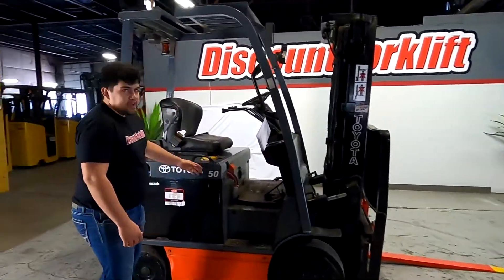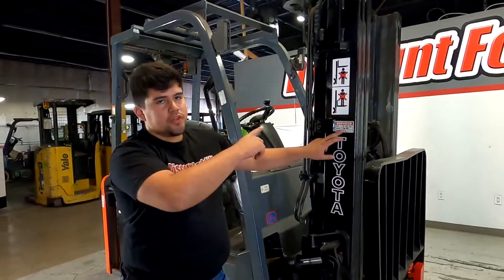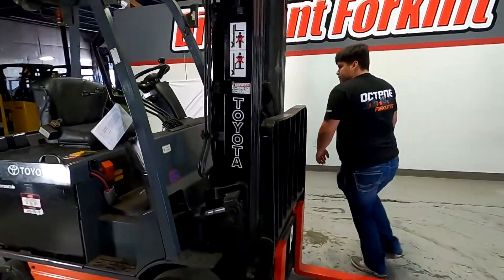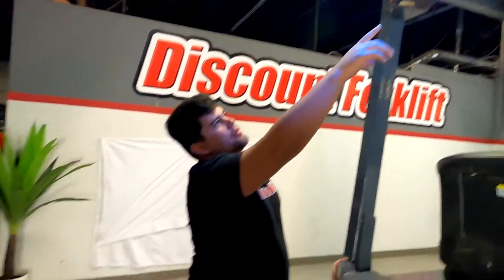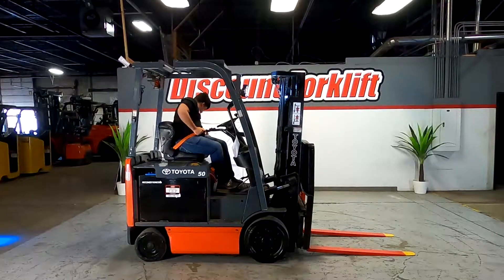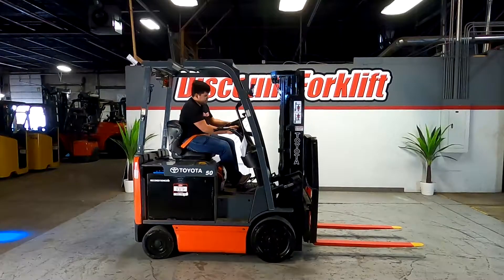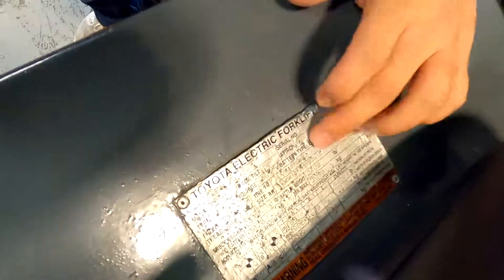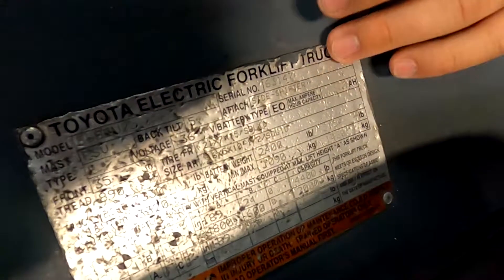TOYOTA 8-Series 8FBCU25 5,000lb Electric #3147 - Forklift For Sale